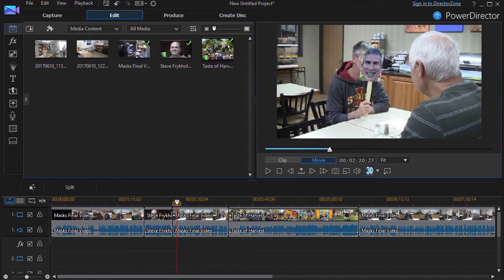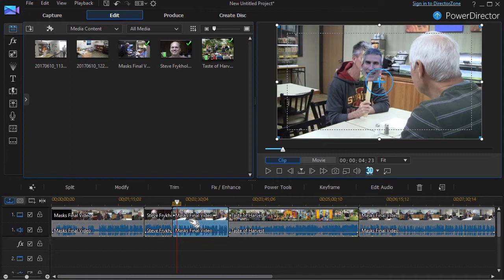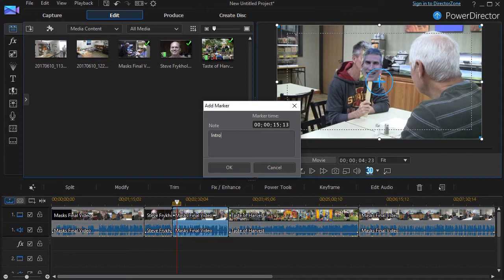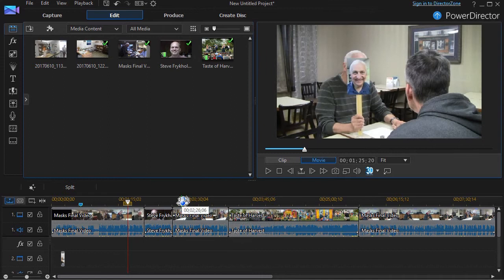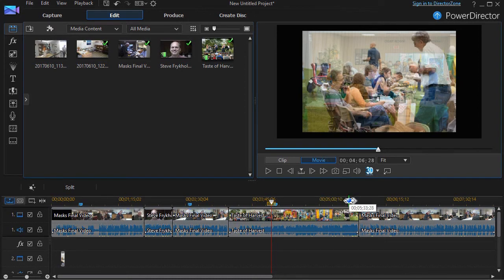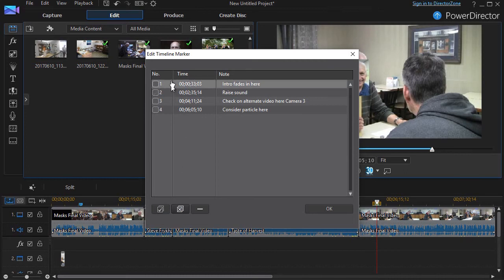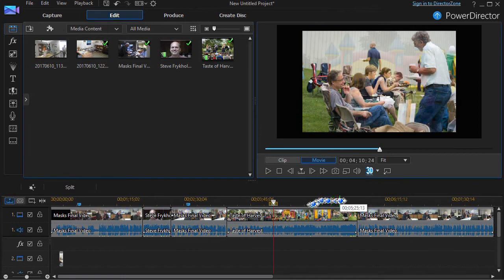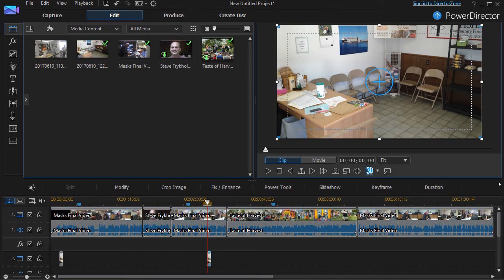PowerDirector - How to use timeline markers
The Sharper Turtle provides concise (4-8 min.) software tutorials for video editing software (PowerDirector - Edius - Media Composer First - Media Composer First), Office products and other applications.